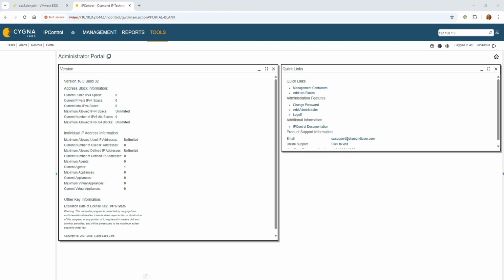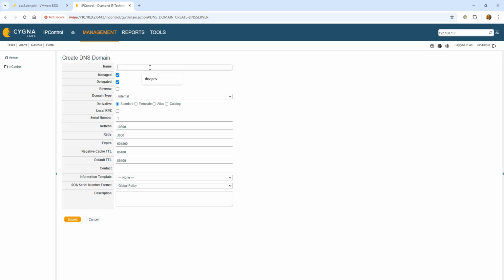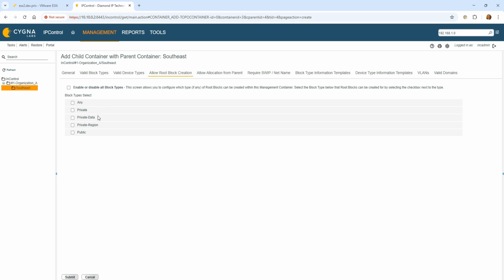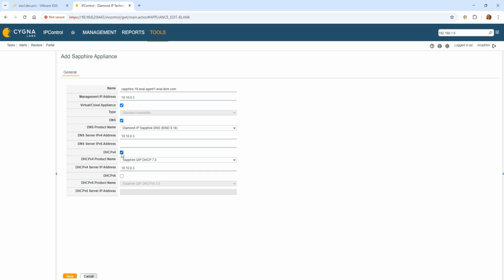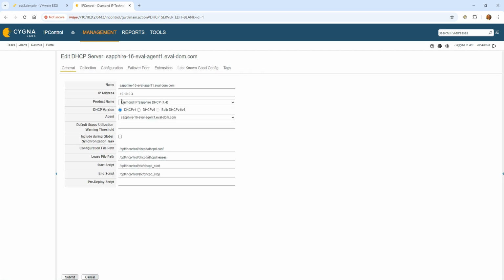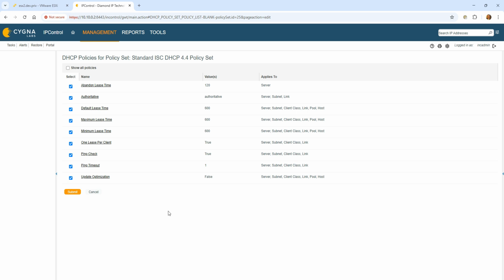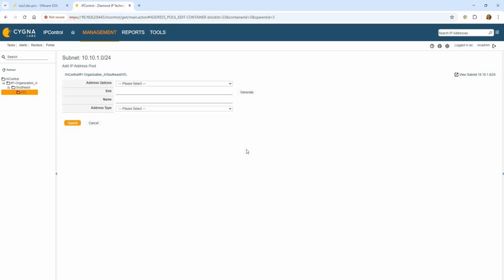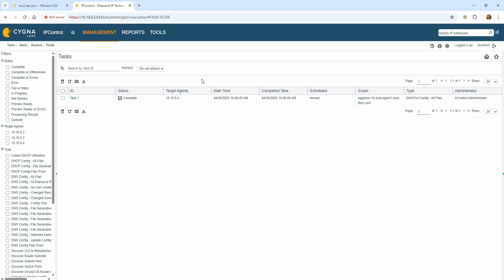IPControl Eval 16 Setup Video 2 Network Sapphire and DHCP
This video covers a range of configuration topics from Block Types, Containers, Root Blocks, Aggregate blocks, Child Blocks, and Sapphire Appliances for DHCP and DNS.  This video covers the first DHCP deployment and minimum requirements.